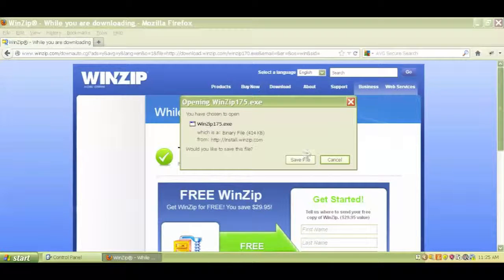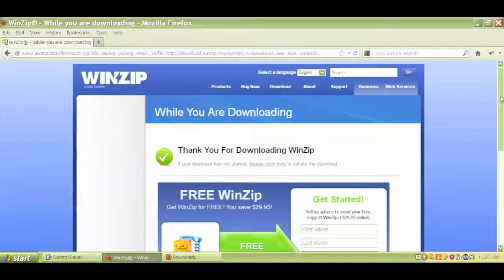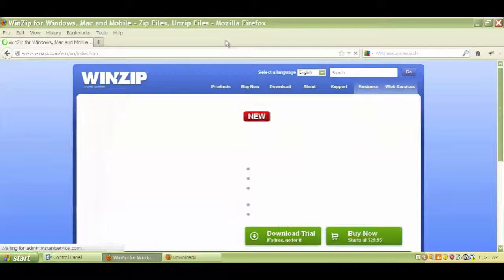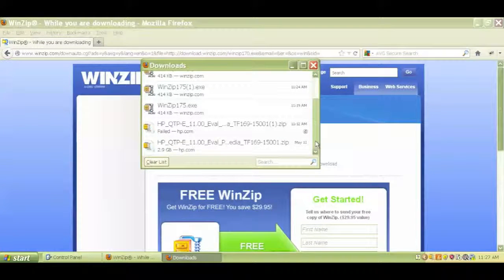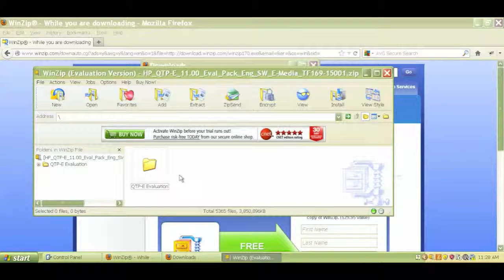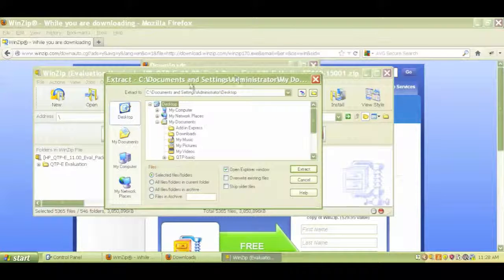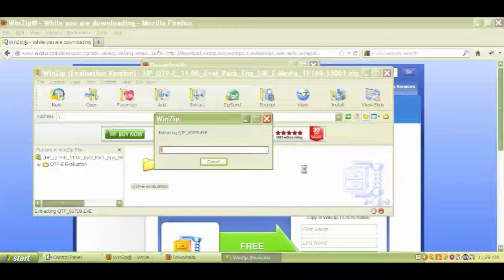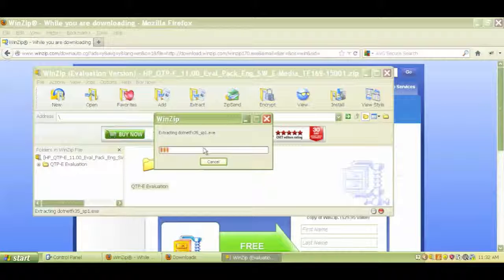QTP Installation Part 02 - QTP Tutorial Video 3 of 20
In this video, the second part of QTP installation is covered.